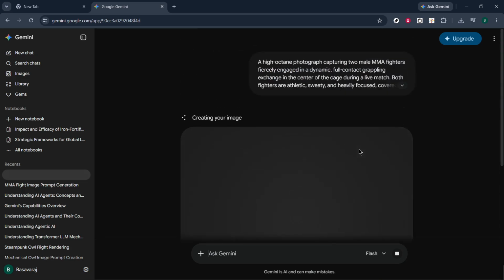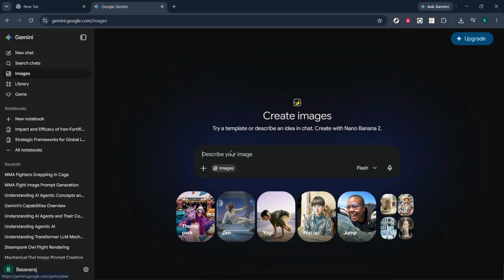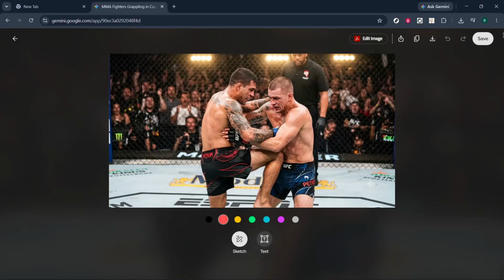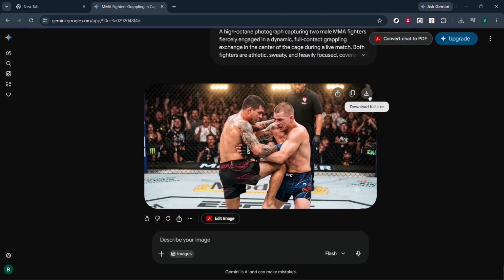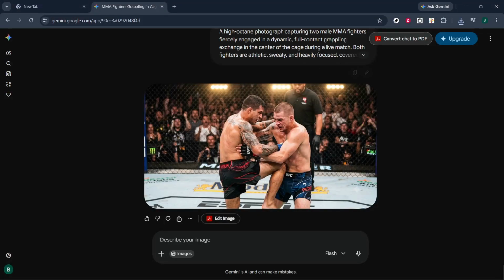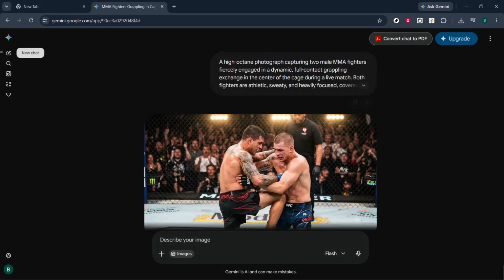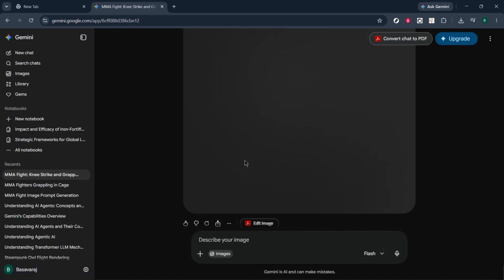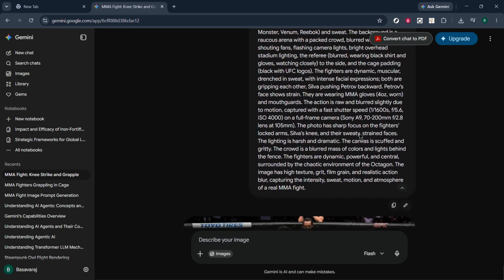How to Download Images from Gemini (Step By Step) (2026 Guide)